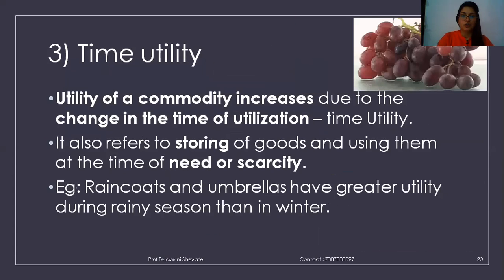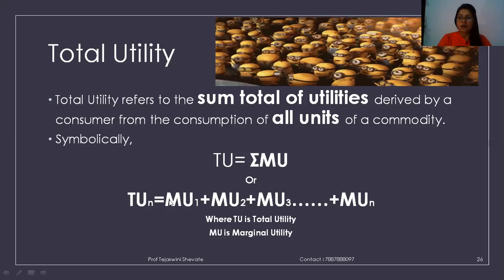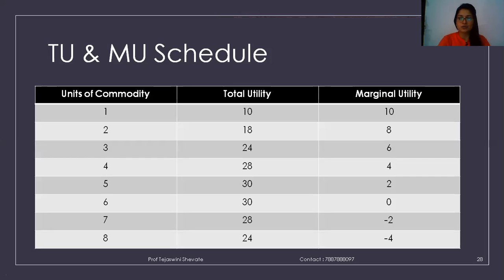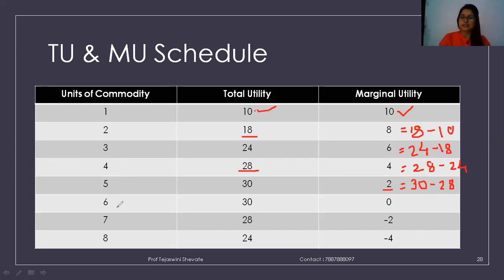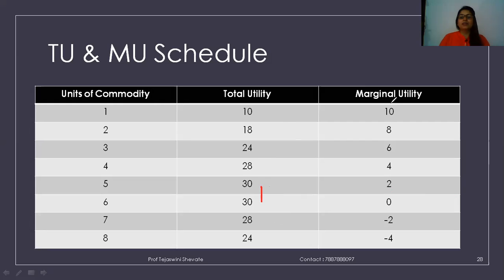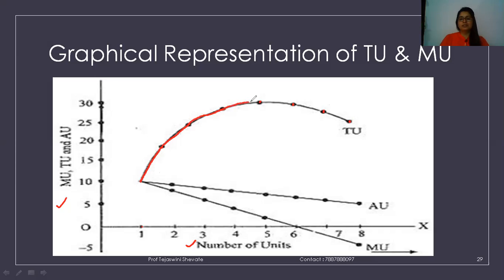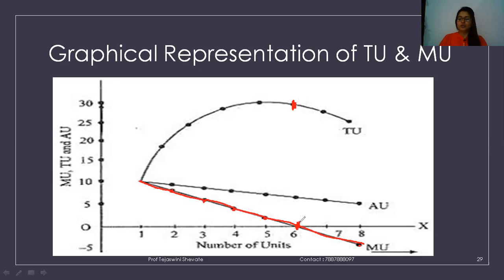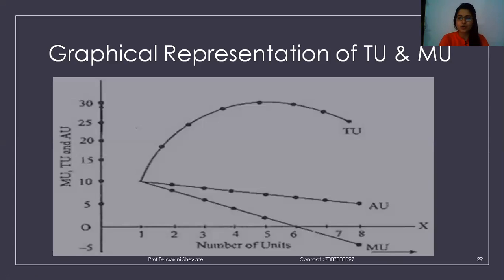Video 3 Total Utility and Marginal Utility Relationship between total Utility an Marginal Utility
Concept of Total Utility and Marginal Utility.
Relationship between total Utility an Marginal Utility
Chapter 2 UTILITY ANALYSIS Video 3 Total Utility and Marginal Utility Relationship between total Utility an Marginal Utility